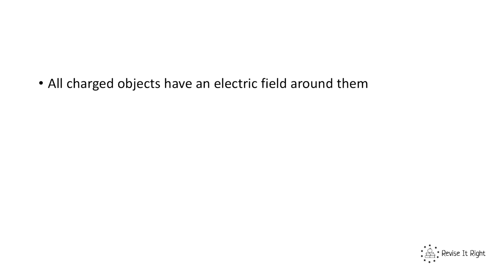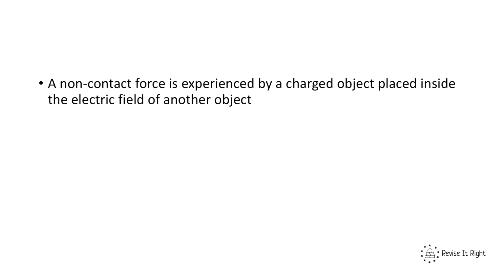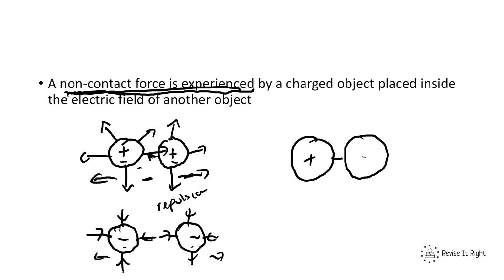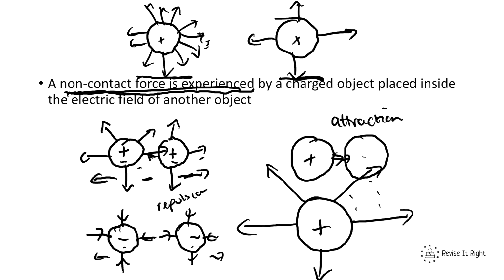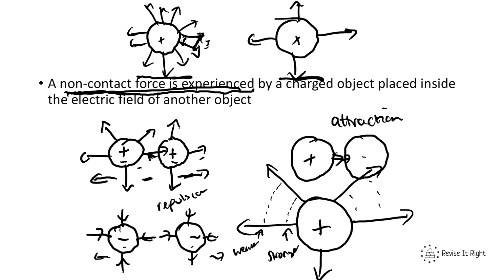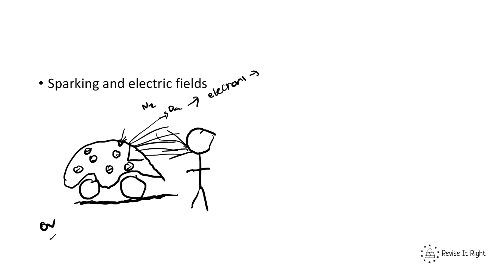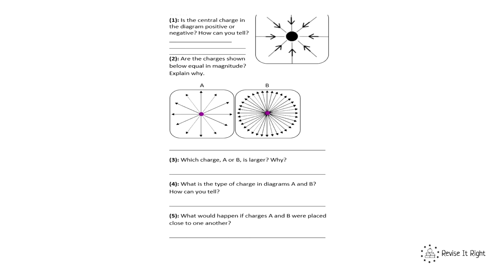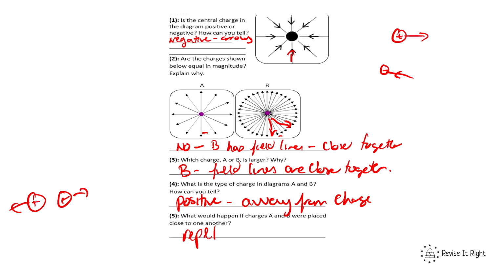GCSE Physics 9 1 Electric Fields